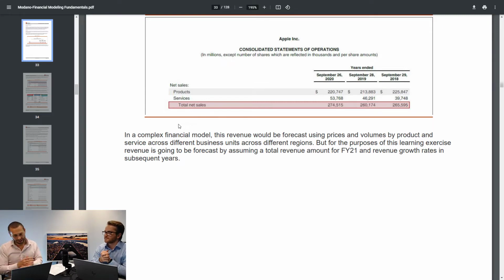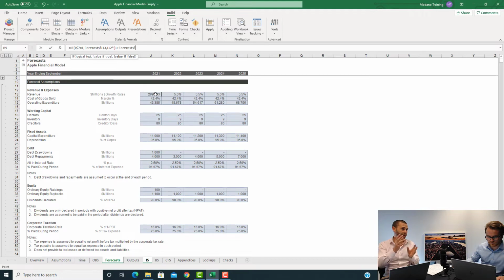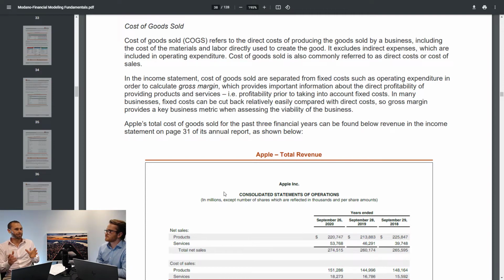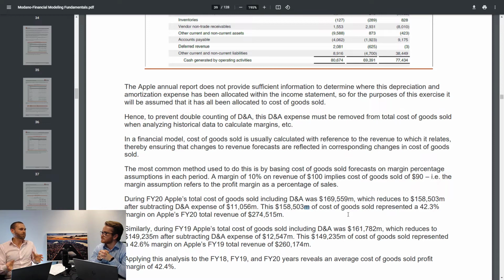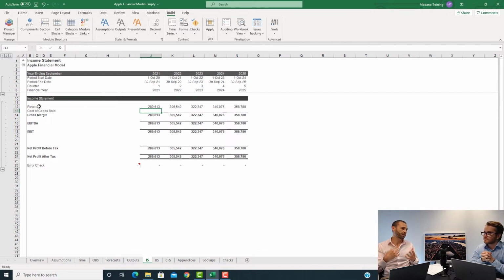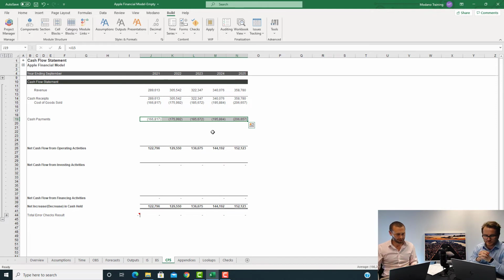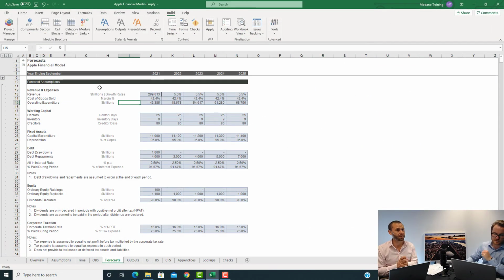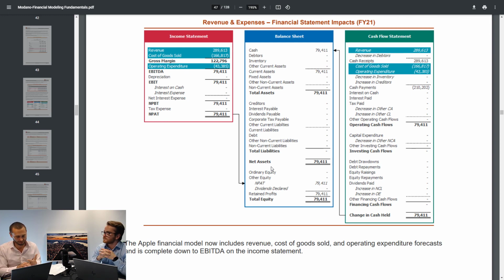Financial Modeling Fundamentals - Revenue & Expenses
In the Modano Financial Modelling Fundamentals course we will teach you how to build an integrated 3-way financial model of any business from scratch, using Apple Inc. ('Apple') as an example.

A 3-way (or three statement) financial model is a financial model containing an income statement, balance sheet, and cash flow statement, which are linked together so they remain correct and consistent when assumptions are changed. This is why it is referred to as an integrated 3-way model.

The principles taught in this exercise apply to any financial model, regardless of complexity, and are therefore referred to as financial modeling fundamentals.

This exercise assumes that you have a basic knowledge of Microsoft Excel such that you are comfortable navigating between sheets, entering text, and writing formulas using basic functions such as the IF and SUM functions.

This exercise requires that you have access to the desktop version of Microsoft Excel. It does not require that you have the Modano Excel add-in installed or any other software.

0:00 Overview
1:00 Revenue
6:30 Cost of Goods Sold
16:30 Operating Expenditure